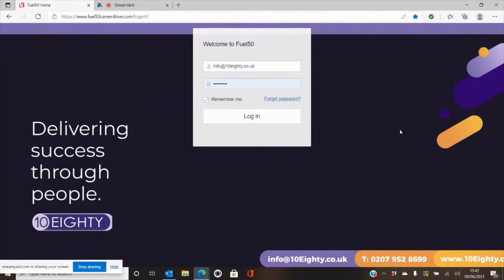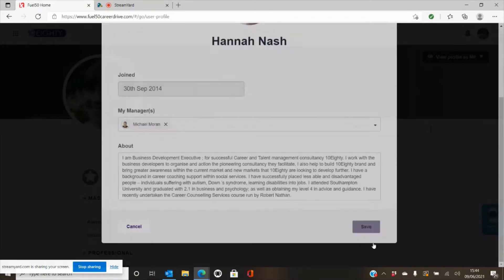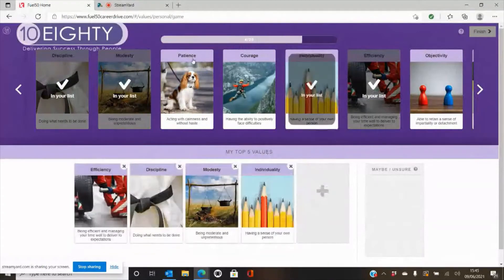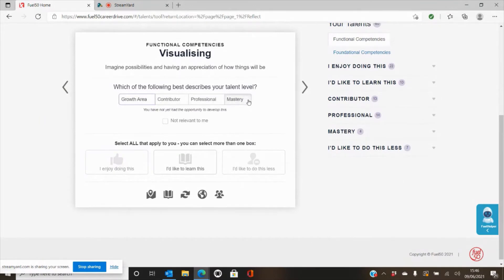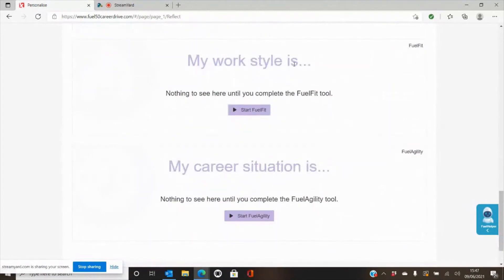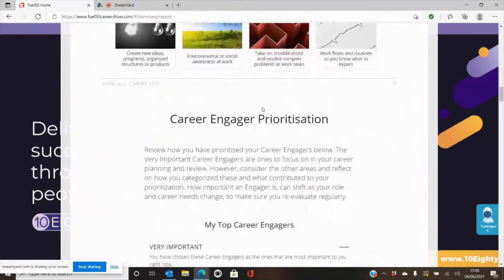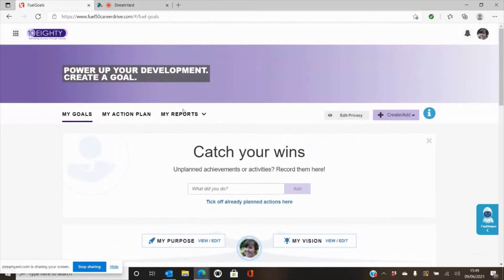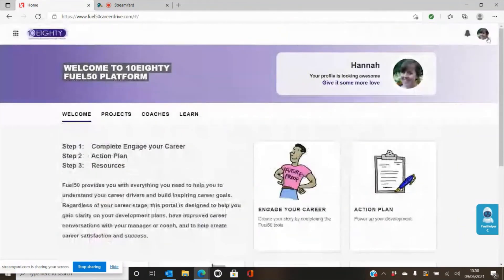Getting started with Fuel50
If you're new to Fuel50, this short video will walk you through the steps on setting up and navigating the Fuel50 platform.